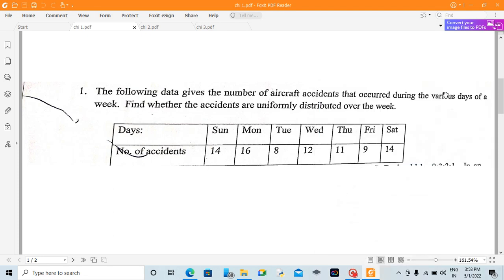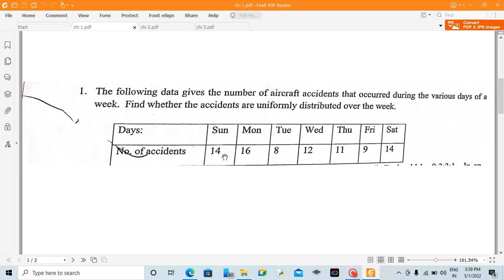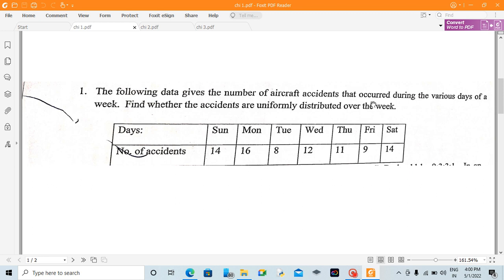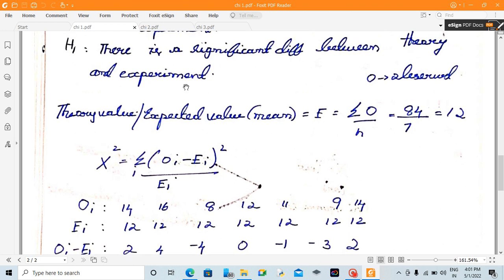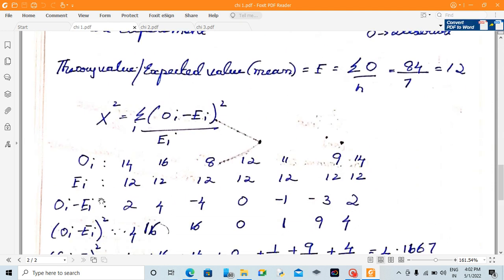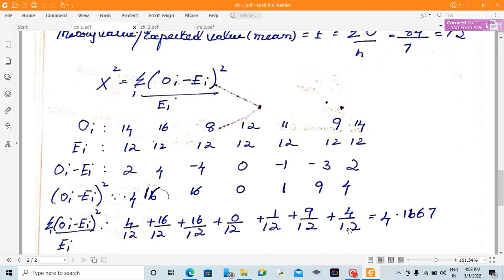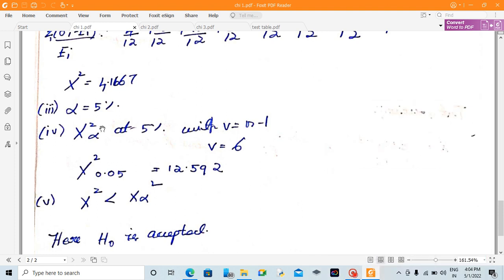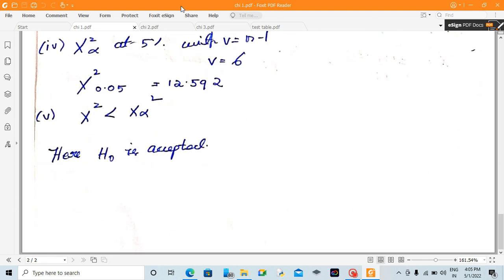Statistics and Numerical Method, Unit 1 ,Chi-square test, problem-1